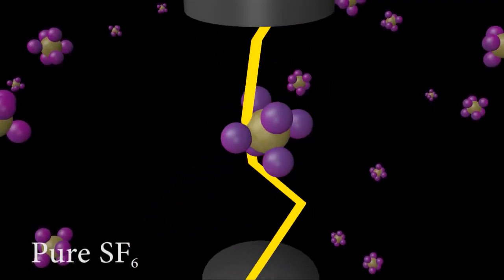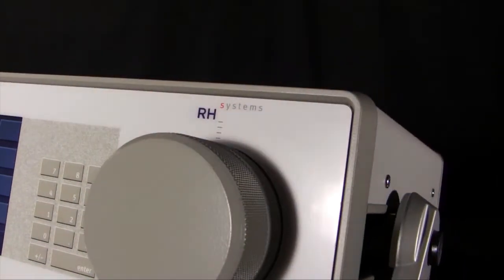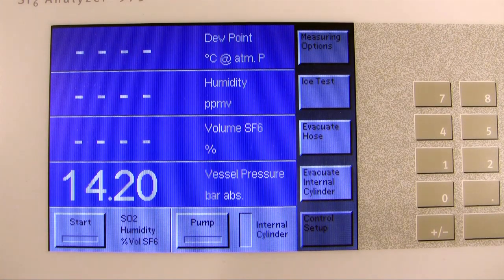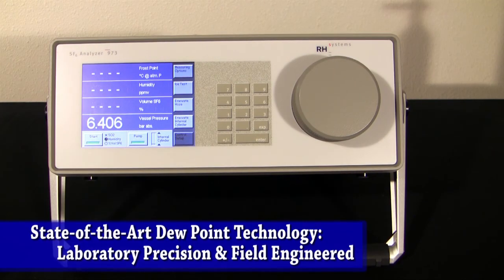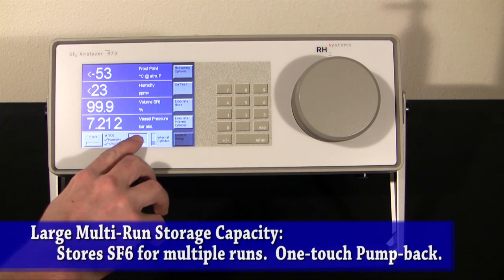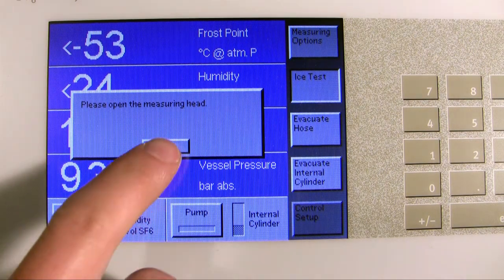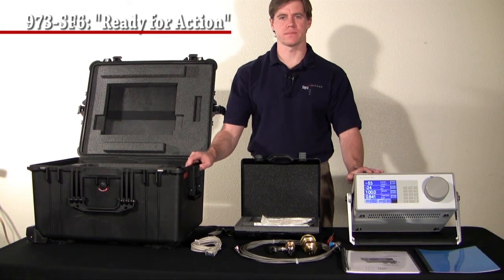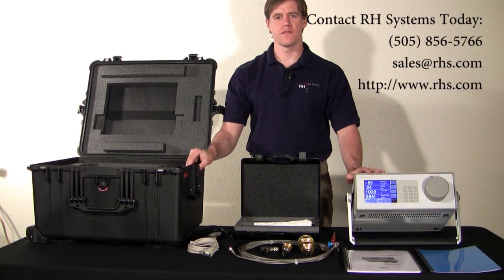Overview of the RH Systems 973-SF6 Analyzer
This video is an overview of the RH Systems 973-SF6 Analyzer.

In this video, we will discuss:
1. How SF6 works as an insulating gas.
2. How SF6 breaks down when it is contaminated with water vapor.
3. How to measure the dew point (humidity) and SF6 purity using the RH Systems 973-SF6 Analyzer.
4. Why the RH Systems 973-SF6 Analyzer's chilled mirror design is more stable and reliable than humidity-sensor based SF6 analyzers.
5. How to field verify the performance and calibration of the 973-SF6 Analyzer.
6. The two quick steps to maintaining the 973-SF6 analyzer.
7. The accessories that come with the 973-SF6 analyzer.